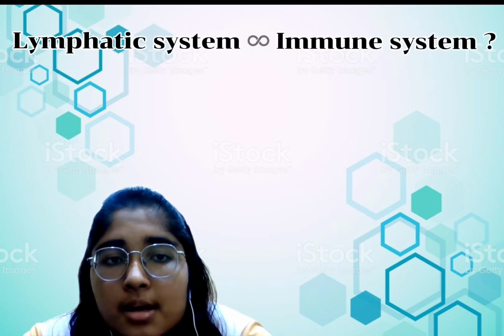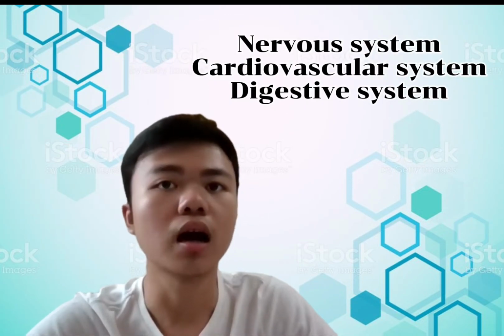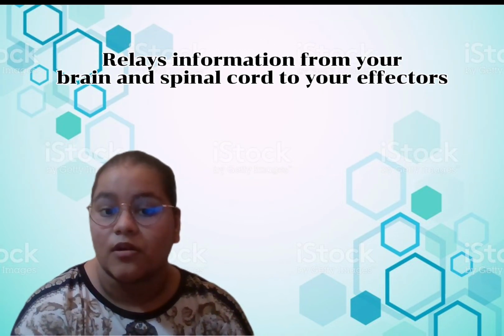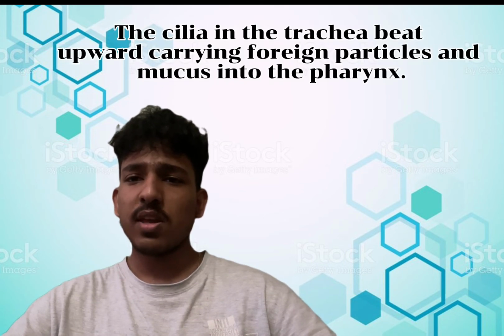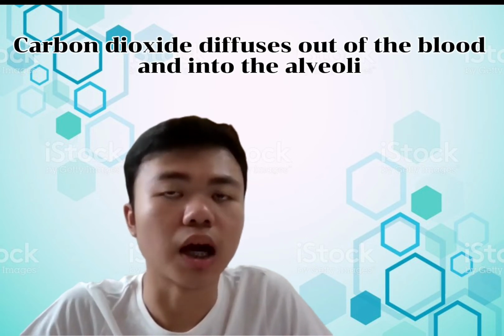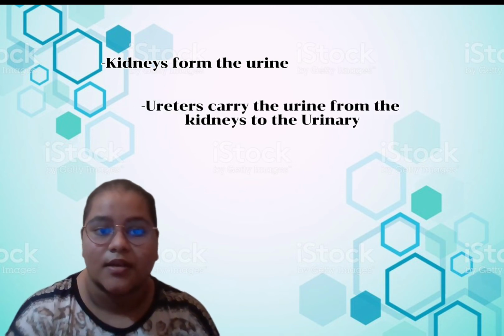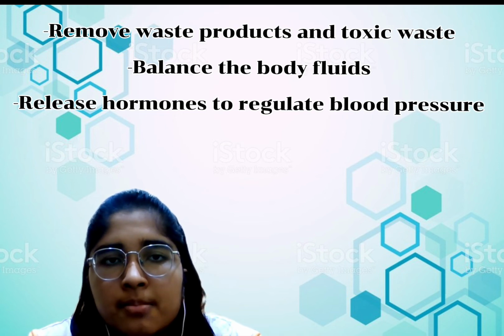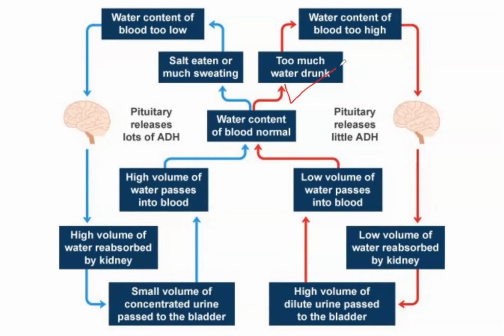Cells as a Functional Unit of Life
Organisms based on its hierarchical structure and cells as a functional unit of life.